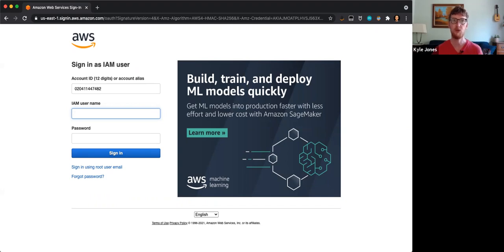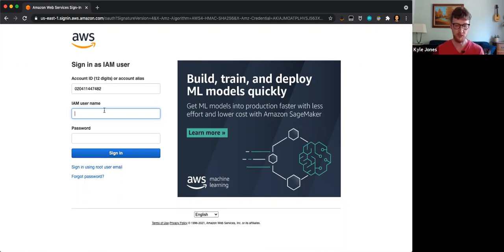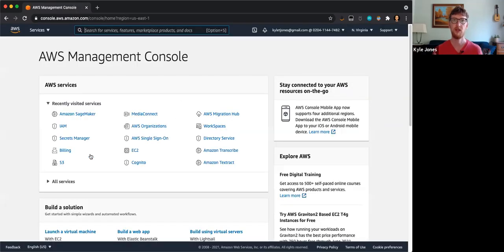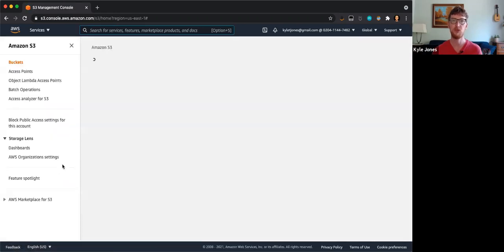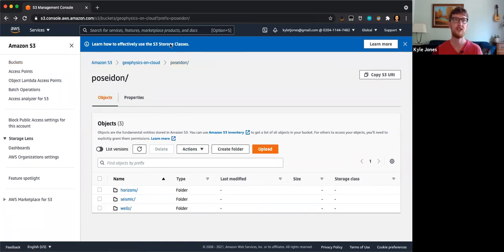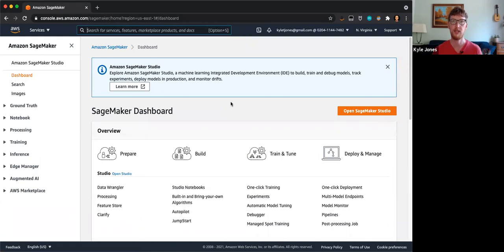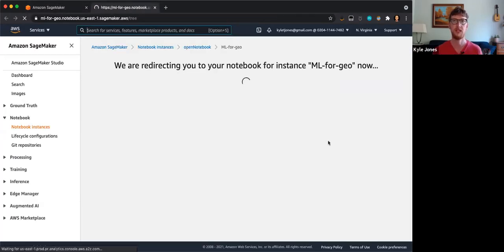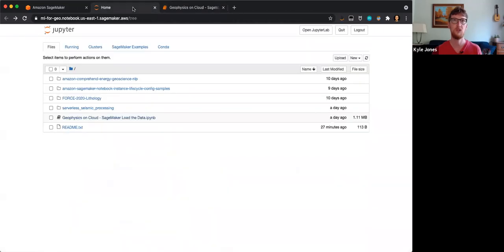Getting started with AWS, Amazon S3, and Amazon SageMaker | Business Statistics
I made this video for the Geophysics in the Cloud competition in 2022. I show how to access the resources that we have for you in AWS.

The first resource is S3, which is our simple storage service. It is an object storage that has lots of data in it. We have uploaded the Poseidon data set to S3, which you will be accessing in order to run your workloads.

The second resource is Amazon SageMaker, which is a hosted Jupyter notebook environment. You can use SageMaker to run notebooks and develop machine learning models.

For the competition, we have created a shared folder called ml for geo that contains some examples of things that you can do. I have also cloned a repository that contains some basic files for working with SageMaker.

You can create a folder in the ml scratch area for your team. This will give you a dedicated space to work on your projects.